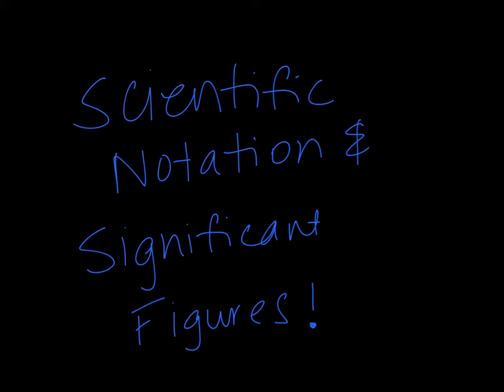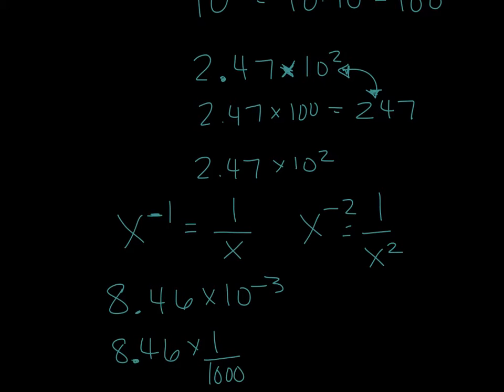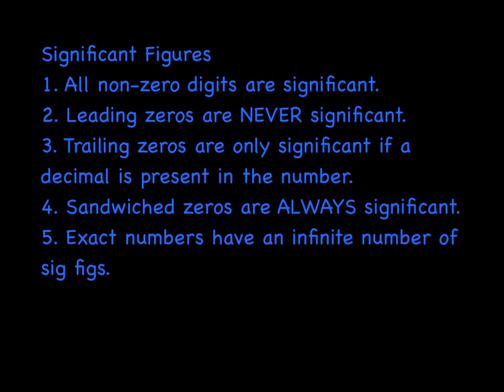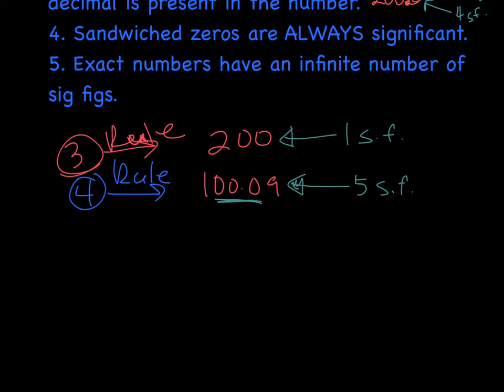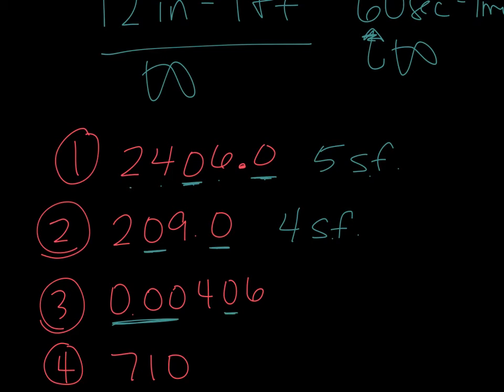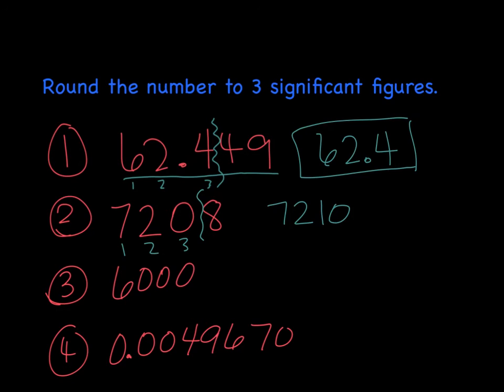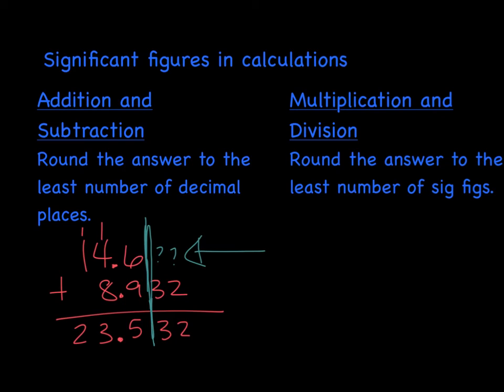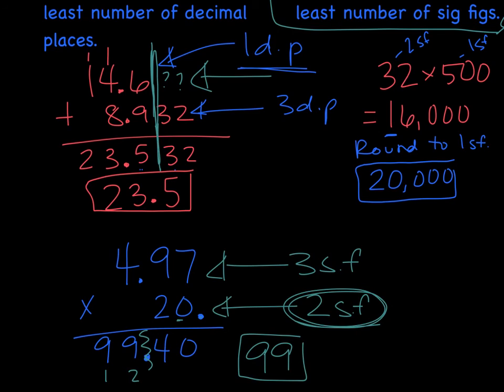Scientific notation and sig figs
Scientific notation and significant figures